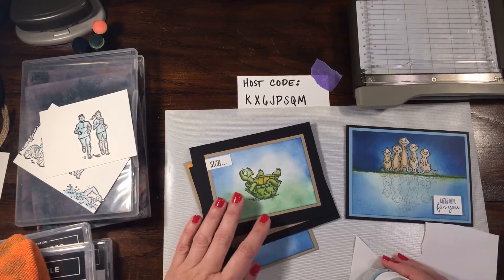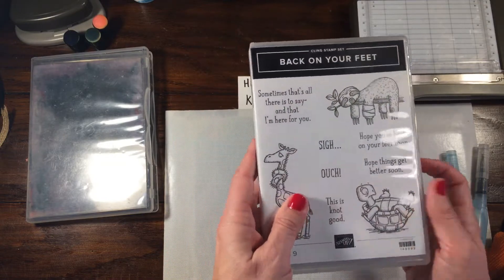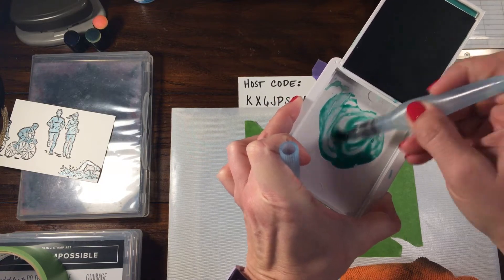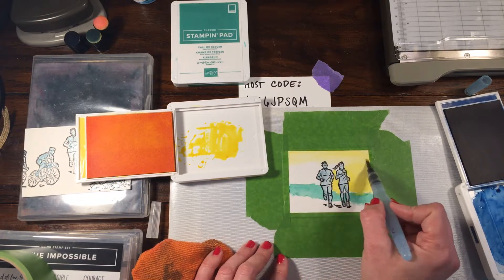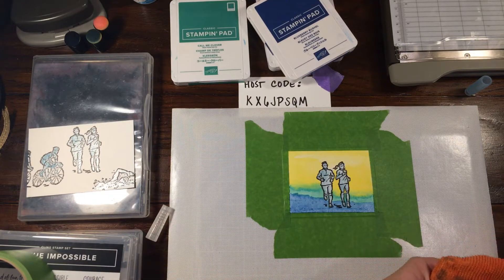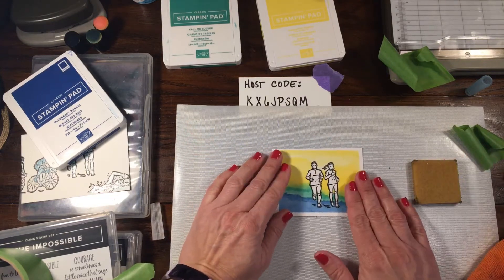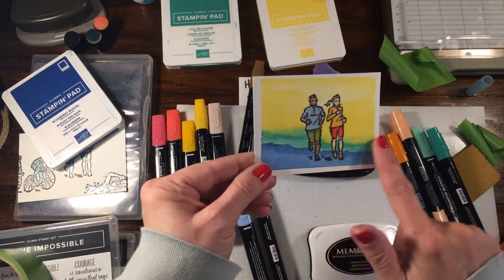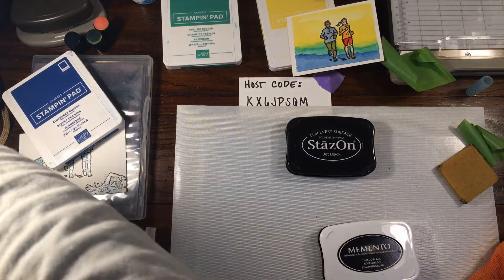Liquid Masking on Watercolor Paper: Dry vs. Wet, Stampin' Up!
Supplies